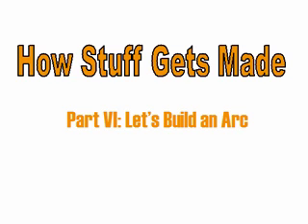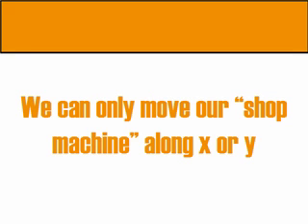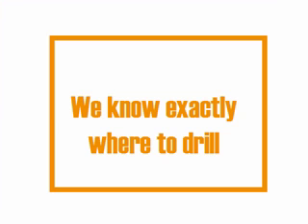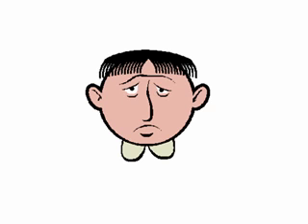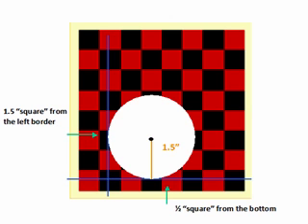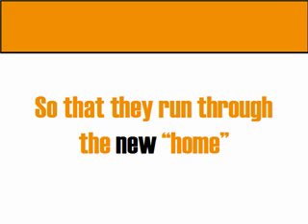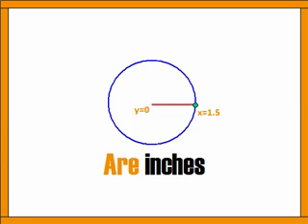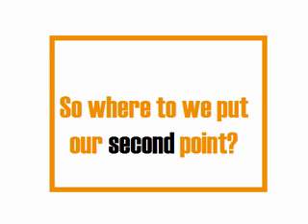Practical Math for Manufacturing - Lesson 1 - Part 7a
Practical Math for Manufacturing is a semi-experimental effort to create a new approach to teaching math. Its purpose is to help people who want to work in manufacturing learn the math skills required on the new factory floor.

The idea is to put the math in context - to use it as it's actually used on the factory floor.

Lesson 1 - The Art of Industrial Sculpture - provides an overview of the way math is used in manufacturing.

This video - the first of 3 in Part 7 - sets up our effort to cut an arc. It provides the basis for calculating points on an arc, which we can then feed into a shop machine.

We'd love to hear from people who hire for manufacturing jobs, but have trouble finding people with good math skills.

And we'd love to hear from people who think they hate math and can't do it.

There are incredible opportunities in manufacturing and they're going to grow in the future. Hope our lessons help you join the "Blue Collar Comeback."

[As you'll notice, these videos are done by non math-guru types. Math-guru types, please point out obvious and important (non-petty) errors in the actual math. Thanks.]